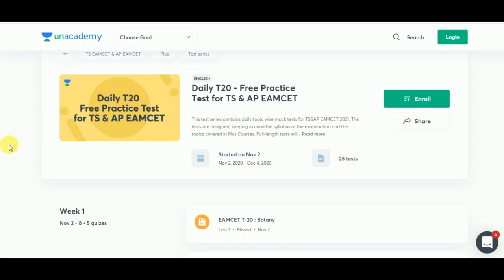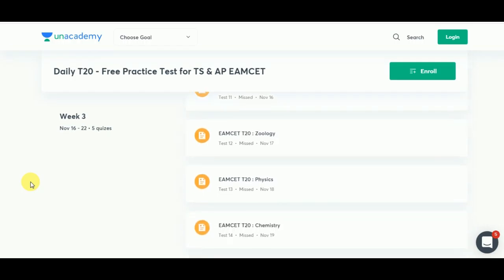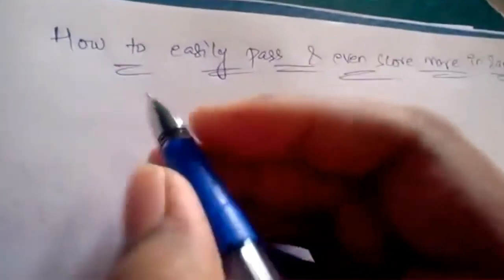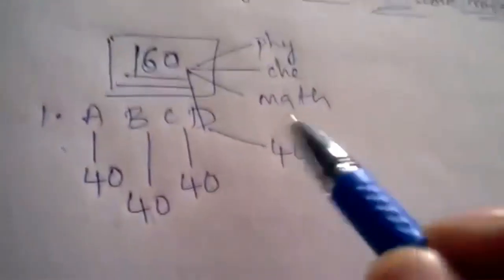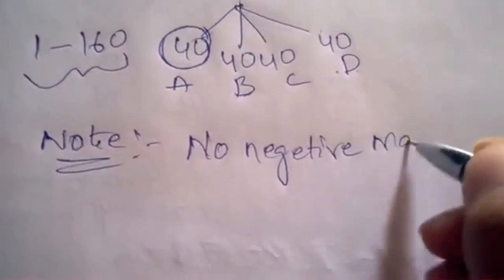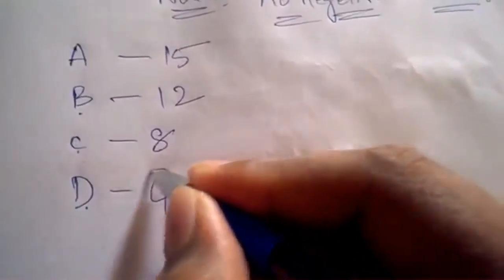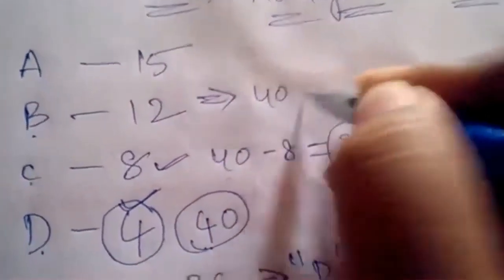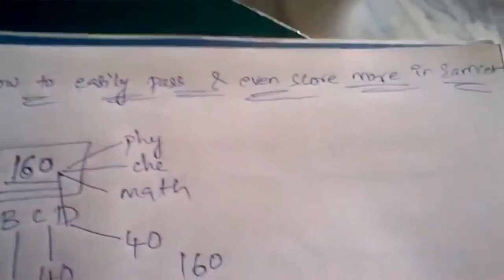QUALIFY EAMCET WITH THIS SECRET CHEAT CODE || EAMCET CHEAT CODE TO GUESS ANSWERS CORRECTLY || BWTS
Daily T20 - Free Practice Test for TS & AP EAMCET🏆